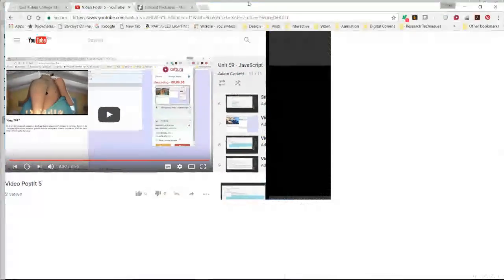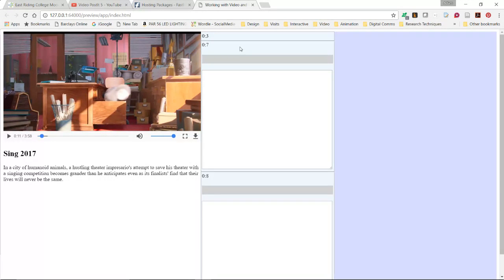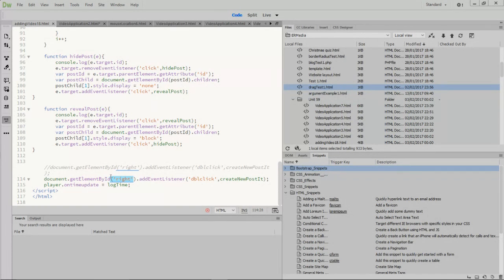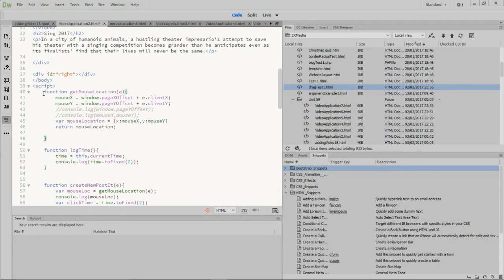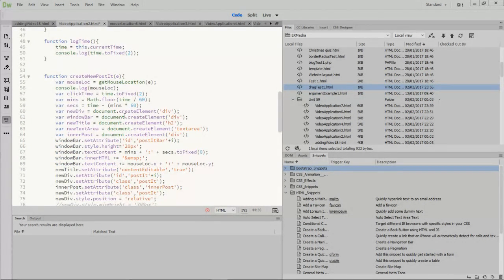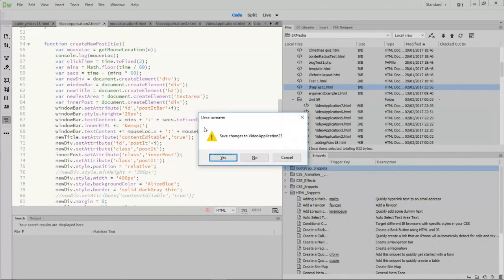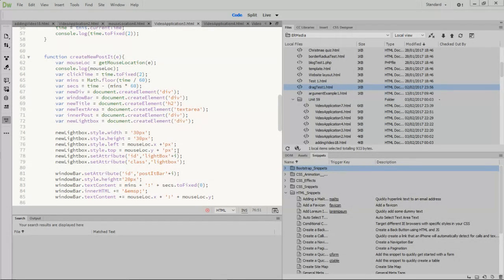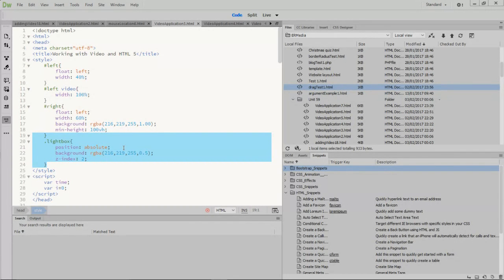VideoNoteTag1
Note. There is one line of code missing at the end of this sequence, required to ensure the lightboxes are added to the document; this is using appendChild and is mentioned at the start of the next video in the playlist.